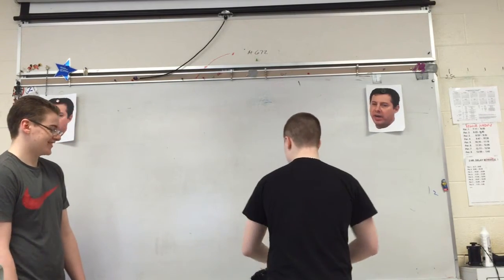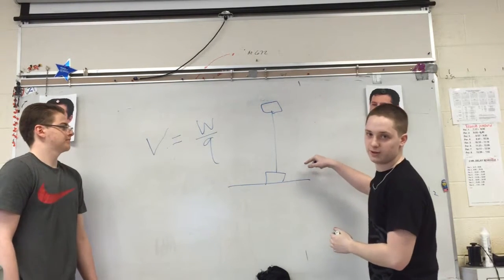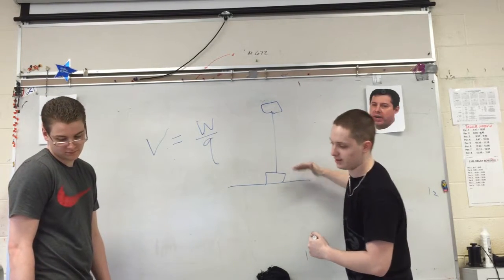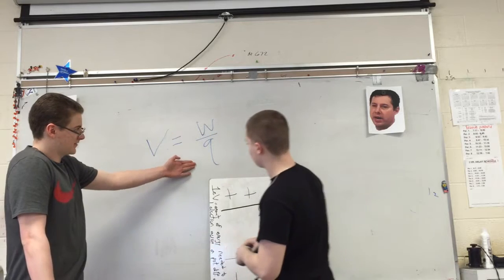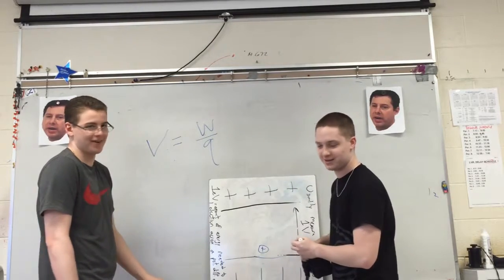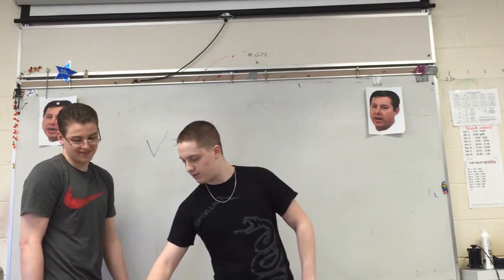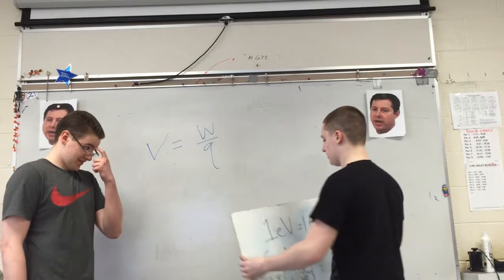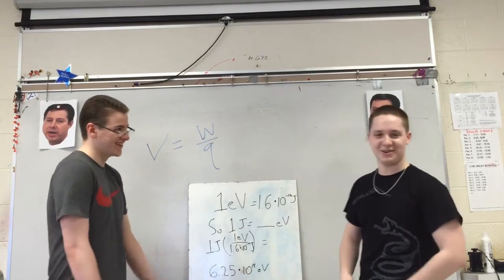Student Video 7F (remastered refurbished and rehabilitated version by Mike and Matt)